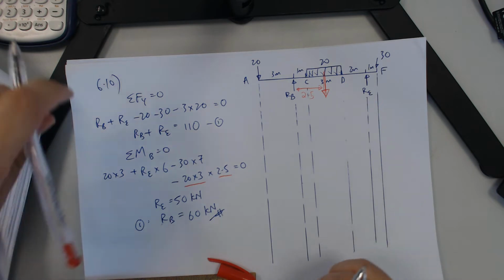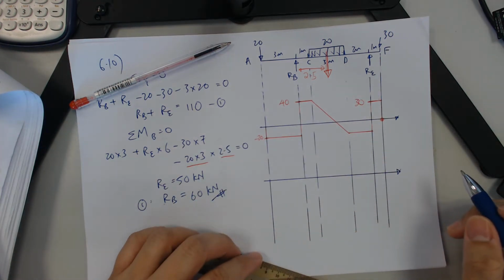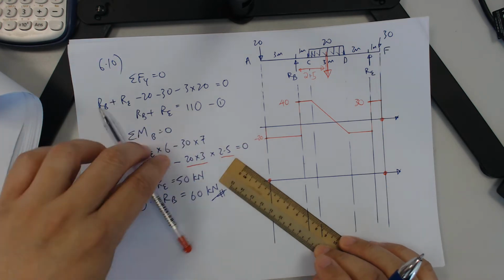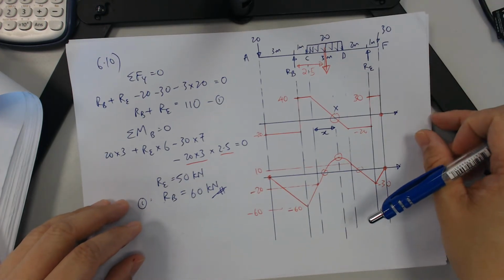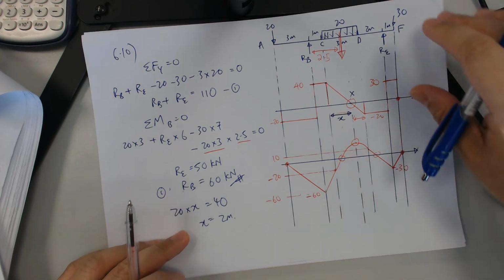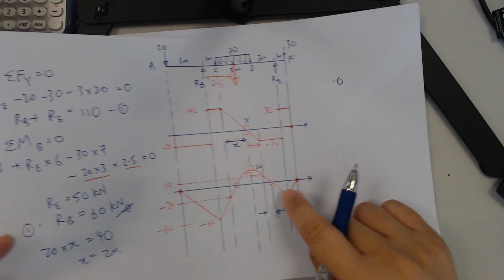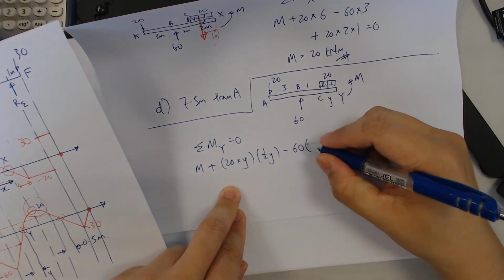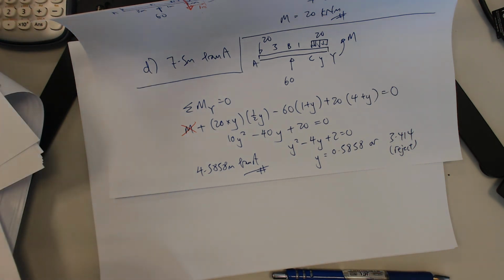Mechanics 2 Tutorial Question 6.10 SFBM